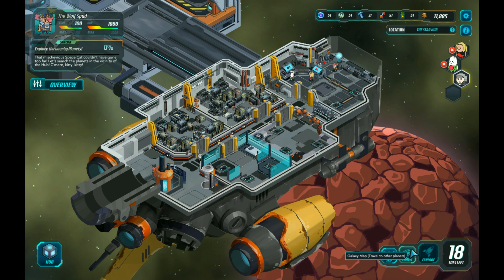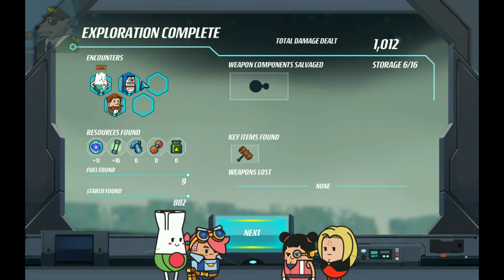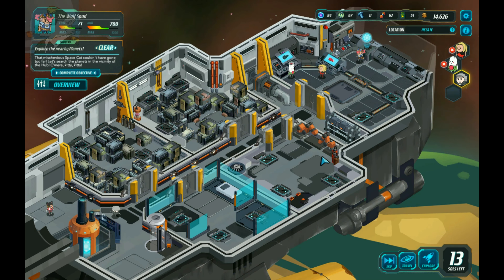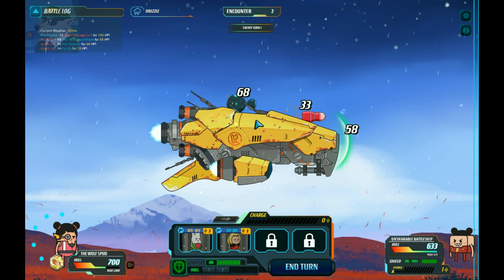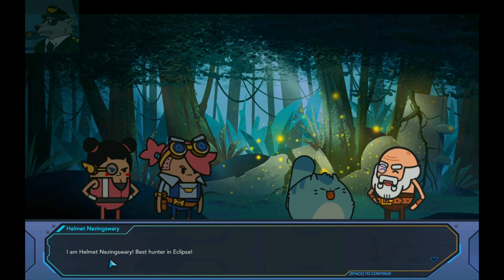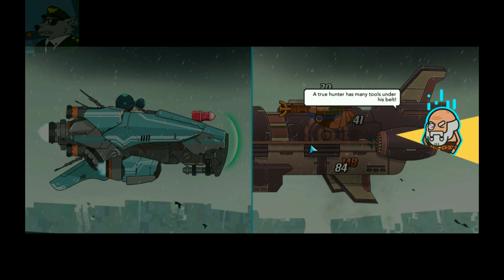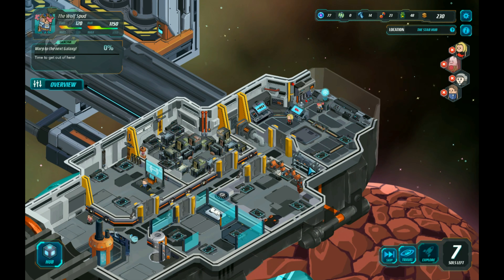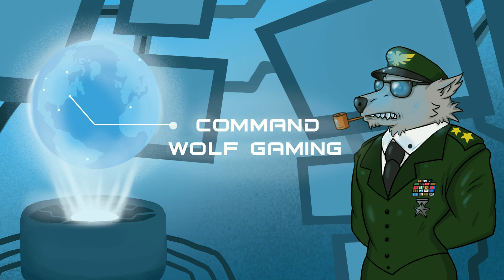Space Cat Ahoy!!! - Holy Potatoes We're in Space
Hello, my Wolf Pack!!  Today in SPACE we go in search of the Space Cate in Space and our pour little onion person gets a shock of his lifetime.

Please help support my podcasts and YouTube videos by donating some money to Patreon to help keep future podcasts and YouTube videos going so I can provide an honest consumer review for you.